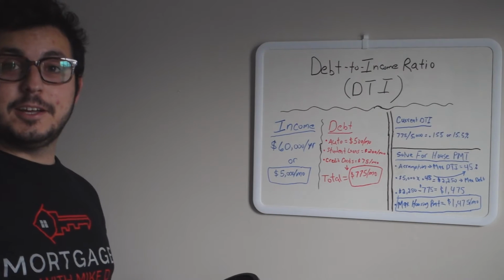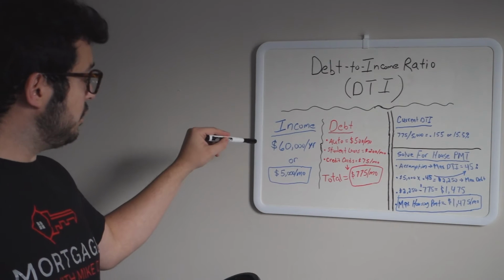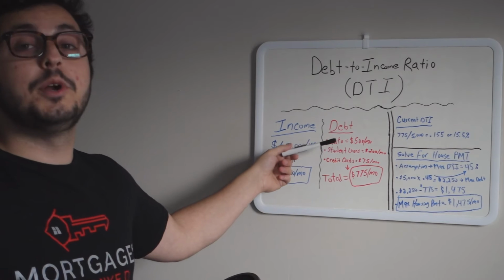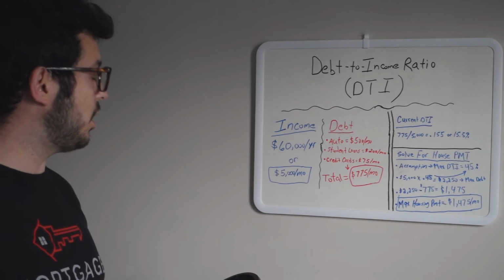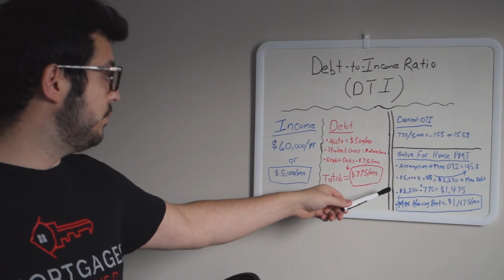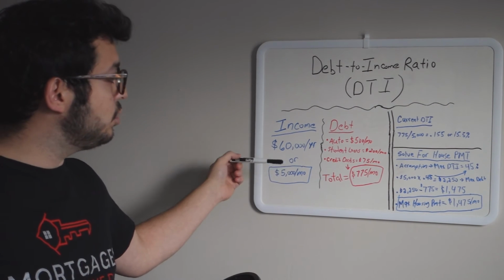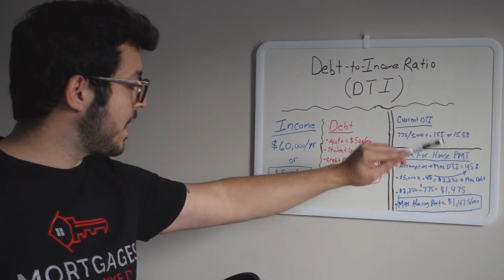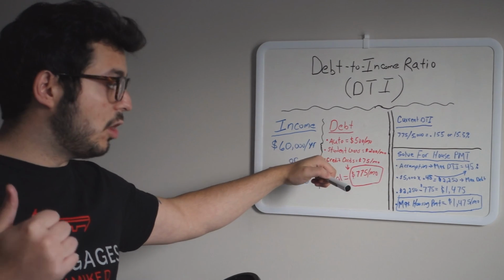Calculate YOUR Debt to Income (DTI) Ratio | How Much Home Can I Afford?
Learn how to calculate your Debt-to-Income Ratio (DTI)! If you are a First-Time Homebuyer, this video is essential.

In today’s video, we will be covering what DTI is and how it’s calculated. Make sure you stick around for the in depth whiteboard example! By the end of this video, you will learn the importance of DTI and understand how to determine how much house YOU can afford. Better understanding this concept will give you the confidence you need during the mortgage and homebuying process.

🕘Timestamps:
- 0:00 Intro
- 0:44 Why DTI is important
- 2:01 DTI definition
- 2:41 Income
- 3:05 Debt
- 5:05 Whiteboard Example

Apply Now: Start Application with Mike
Schedule Your FREE Personalized Consultation

ABOUT ME 👇
I am Mortgage Advisor located in Pennsylvania. My goal is to help my clients with all their residential financing needs. I also have direct experience in mortgage operations and real estate investing, so I have a lengthy understanding of all aspects associated with the mortgage and homebuying process. I strive to make every single one of my client’s feel like family as I navigate them through one of the largest financial commitments in their lifetime. Through hard work, constant communication, and expertise, I will help you identify the perfect strategy and will be by your side from start to finish to ensure that you achieve the optimum outcome. Whether you are a First-Time Homebuyer, Investor or looking to Refinance, I will provide the same thorough and diligent approach to make sure that you receive the top-notch customer service that you deserve.